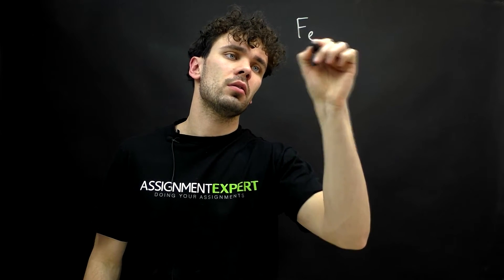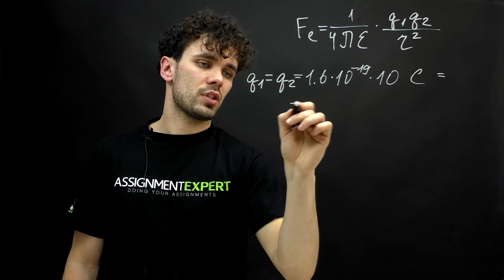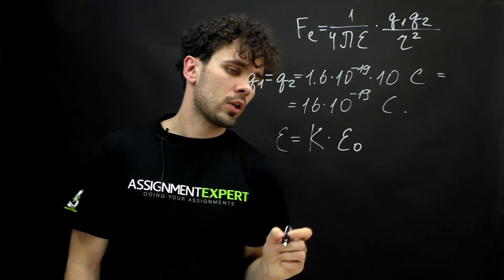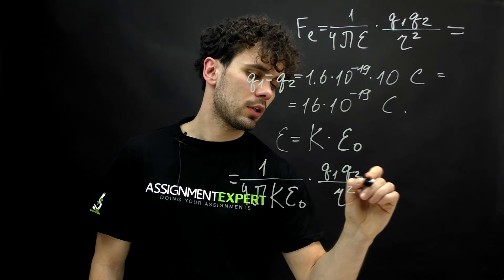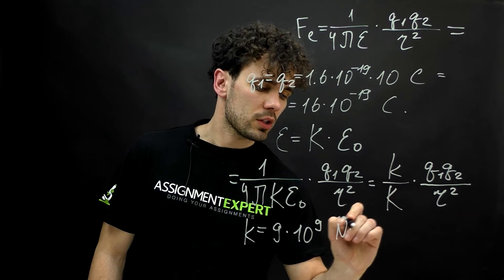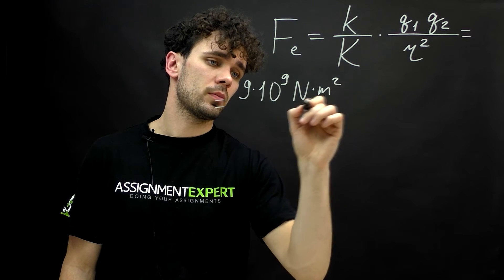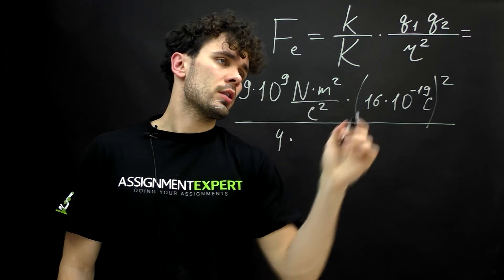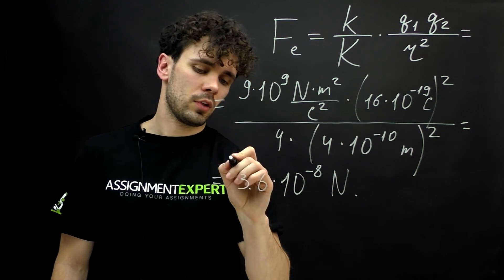Electrostatic force between two ions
Ten electrons have been removed from each atom to form ions. Find the electrostatic force between two such ions when separated by a distance of 4 angstrom in a medium of dielectric constant 4.